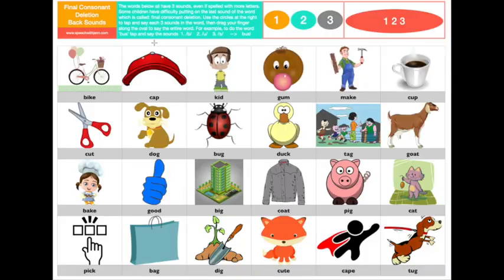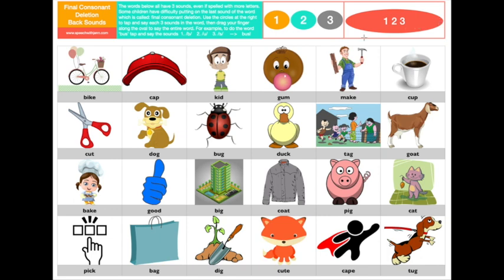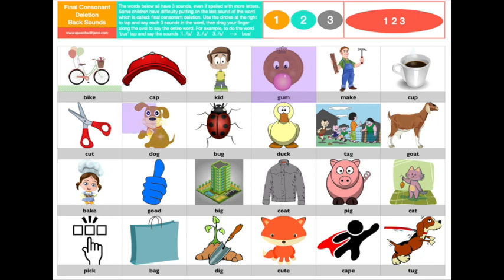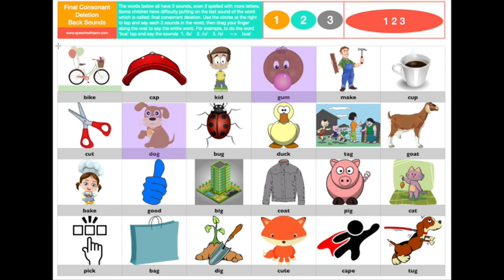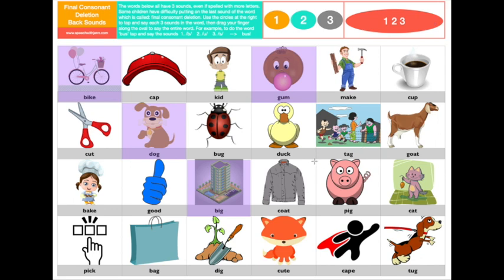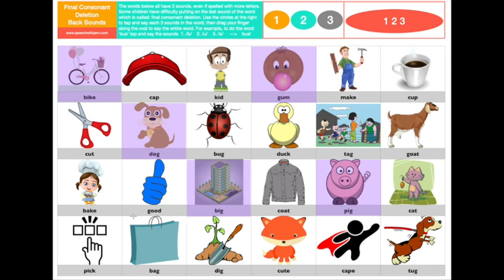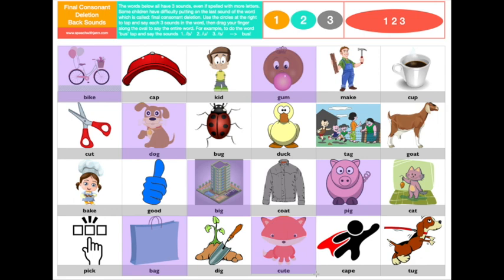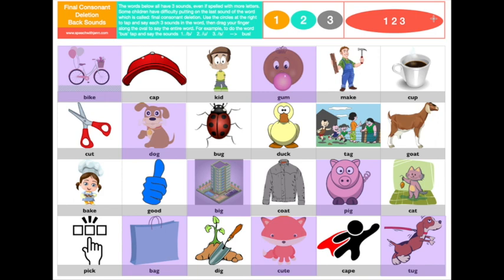Final Consonant Deletion: Back Sounds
This video is part of a series that goes through practice for Final Consonant Deletion with front sounds (easy), back sounds (k/g), long sounds (fricatives), and 2 sets of mixed words.
If you're interested in the picture packets that accompany the videos, you can find them
You can also find a video library of all my speech therapy playlists on my